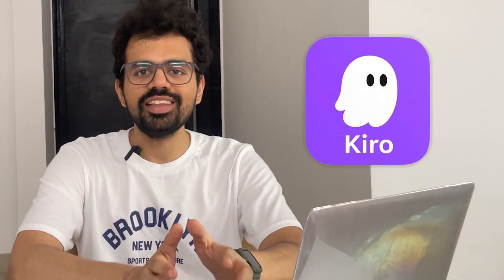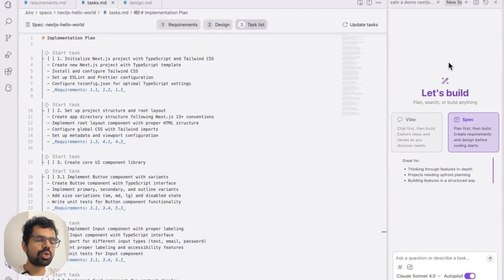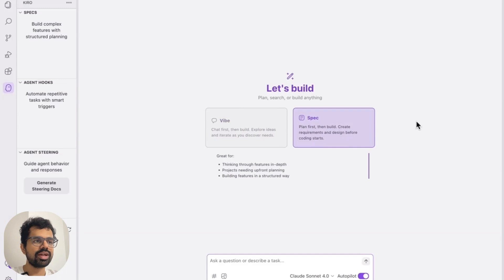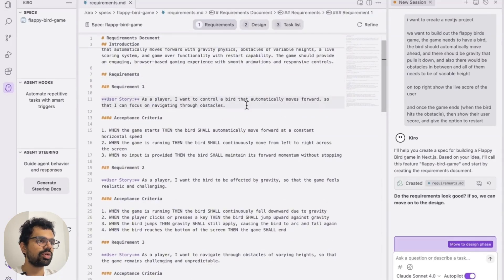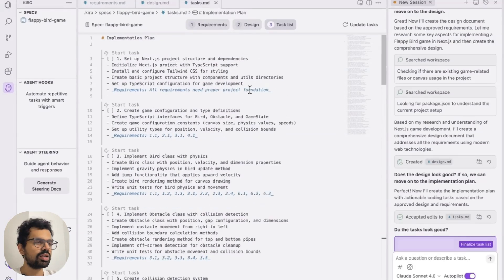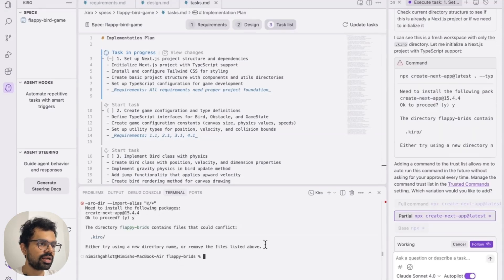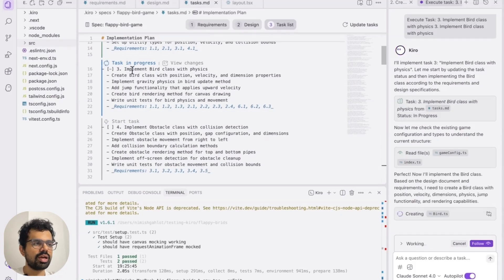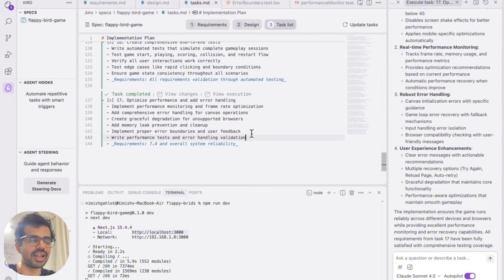Kiro AI Tutorial for Beginners (BEST Cursor Alternative in 2025)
(PLEASE ONLY USE AMAZON AWS ACCOUNT FOR SIGNING UP. OTHER METHODS ARE NOT WORKING NOW)

ABOUT ME:
I'm an AI founder and coach. I'm currently building Typesmart (typesm.art). Sometimes, I also help founders in upskilling with AI.

In the past, I studied engg and design at IIT Bombay, and have helped startups make $1M+ in revenue.

BUILD YOUR APP WITH AI CODING
Learn how to make full stack apps with AI coding tools like Cursor, Lovable and ChatGPT. 100+ people have built their own app using this guide.

THE 'AI CODING' BLUEPRINT (FREE)
Learn how to not make beginner mistakes with AI coding tools in my free 5 day email course

I also help founders in bringing their vision to reality. I take up only 1 project every month so that I can deliver my best work. Please fill out the form below if you're interested.
tally.so/r/31BE41